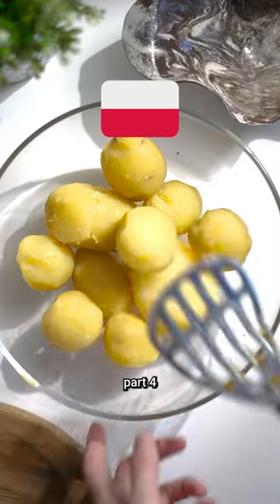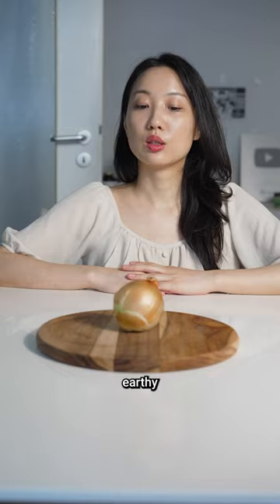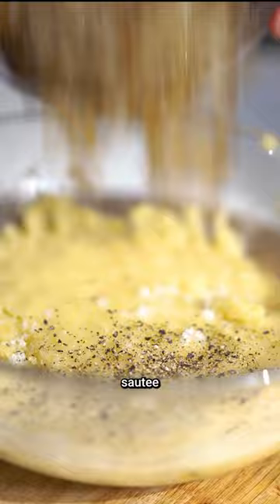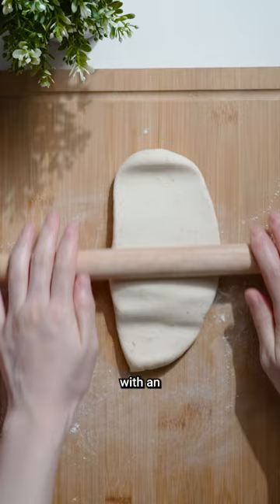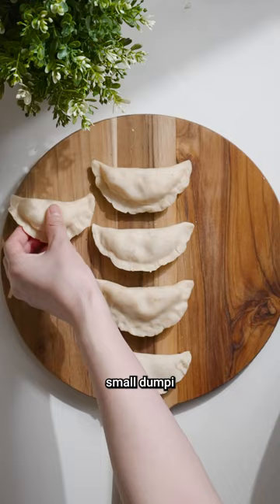POTATO dishes from around the world pt.4 | polish dumplings